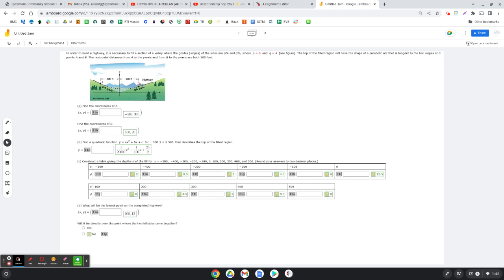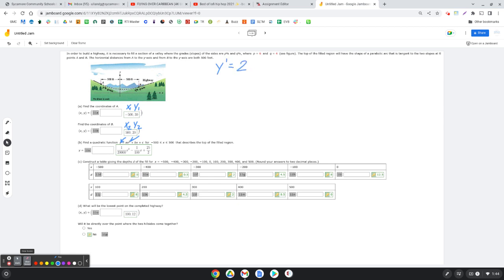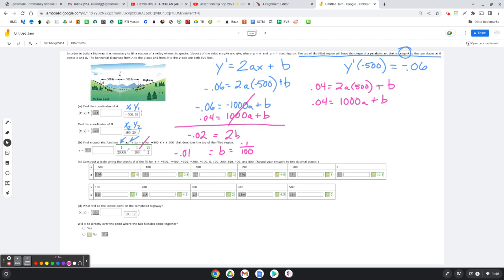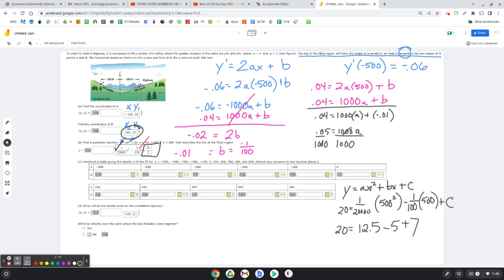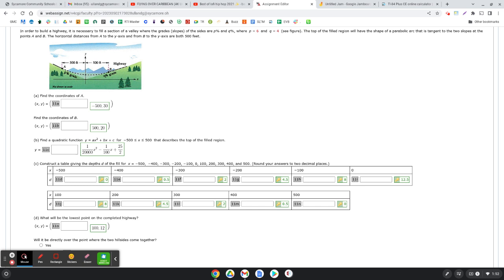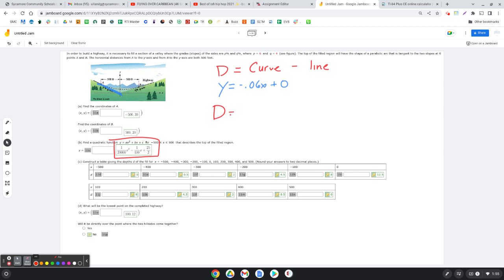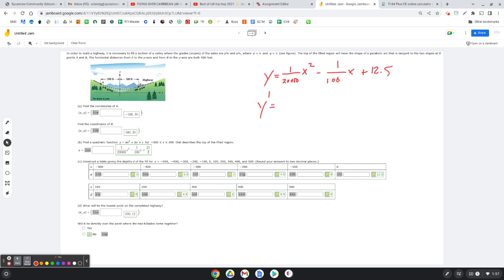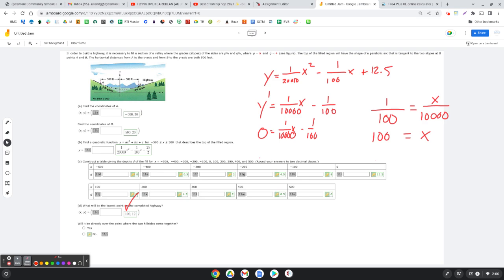Untitled: May 2, 2023 2:00 PM